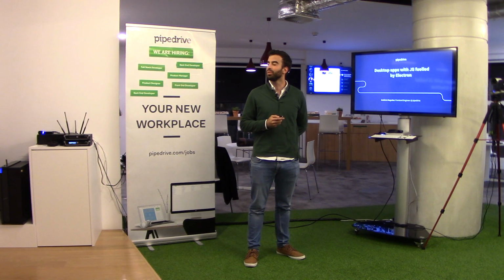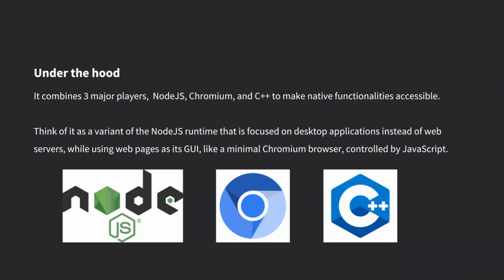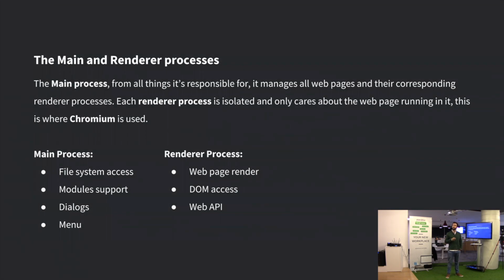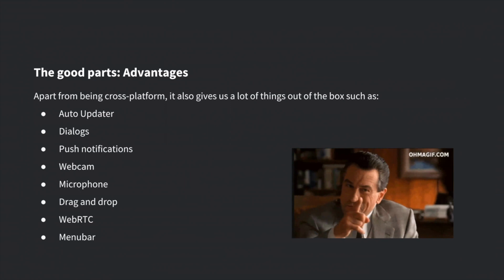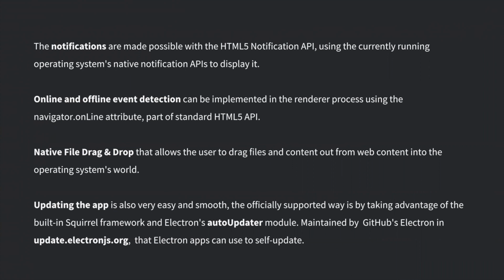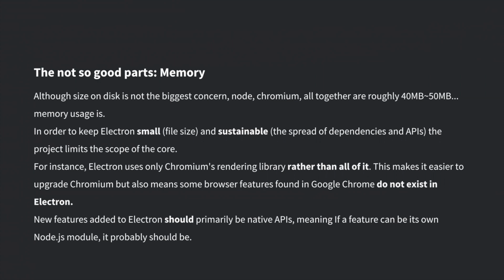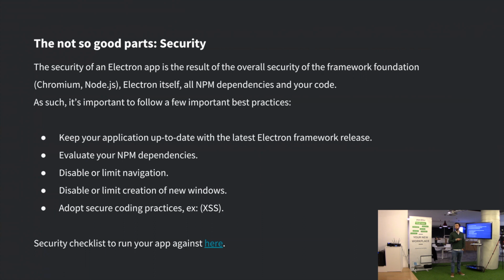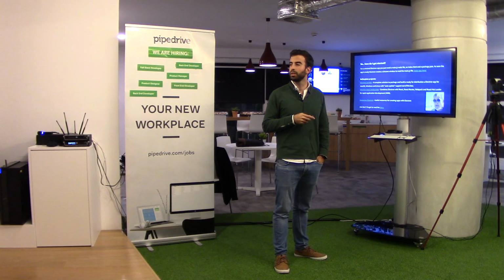Pipedrive Talks (Lisbon): Ambitious desktop apps with JS fuelled by Electron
In this talk, António Regadas, Frontend Developer at Pipedrive, talks about how Web apps have been evolving to replace many desktop apps, Slack, WhatsApp, Github all have a desktop app written using JavaScript.

This talk covers an introduction to Electron and its ecosystem, while also touching its pros and cons of building Electron apps, in the end it also looks at a few real-world examples.